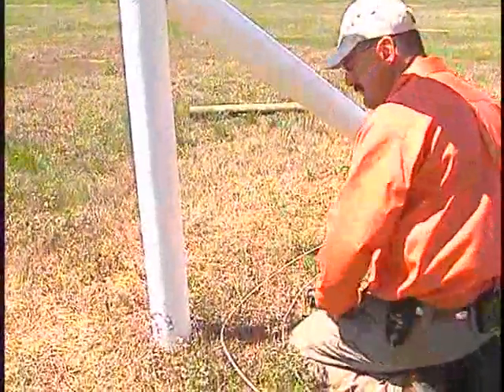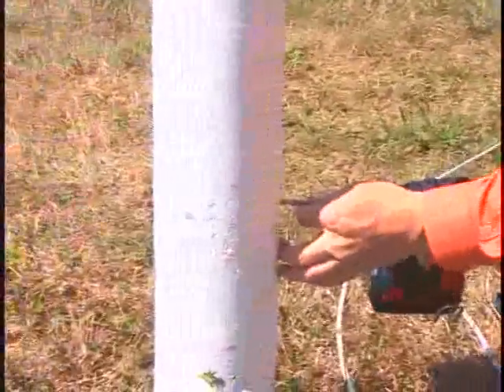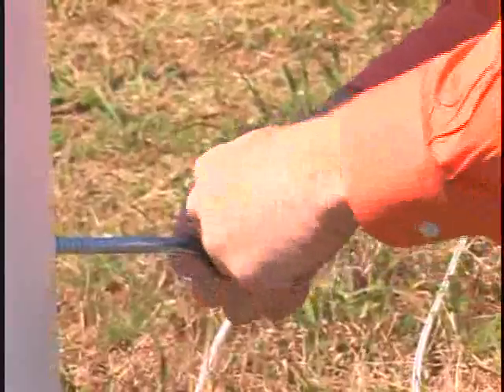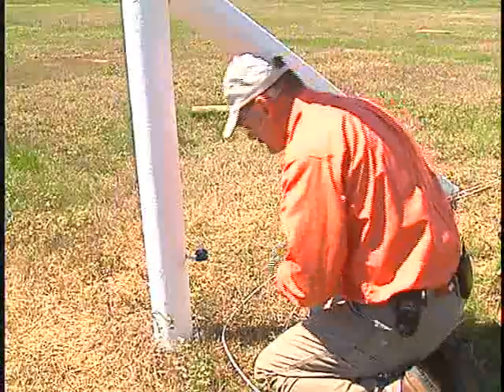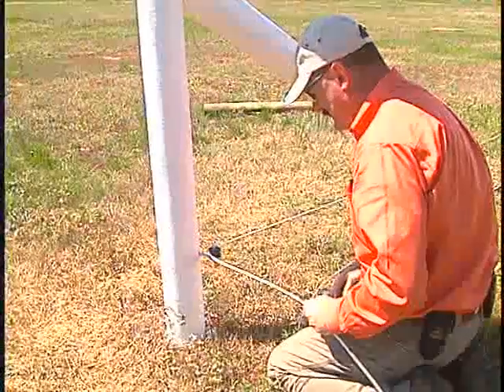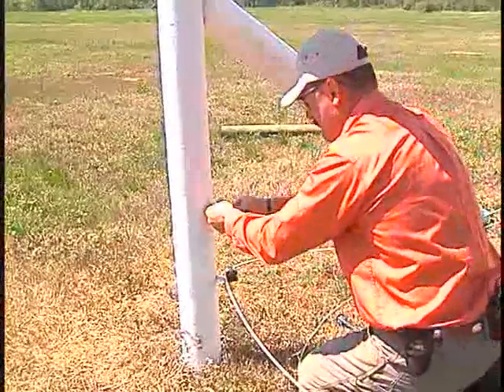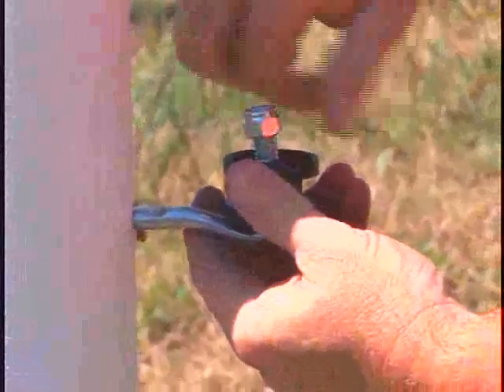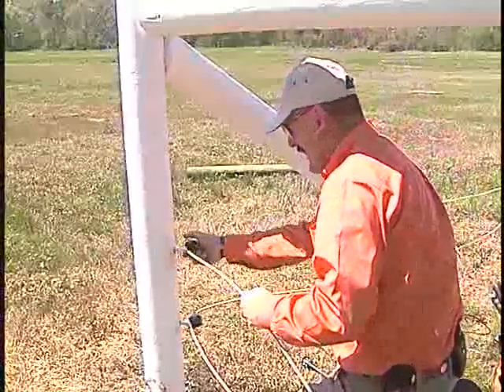Installing Lag Corner Insulator | Centaur Horse Fence Installation Video